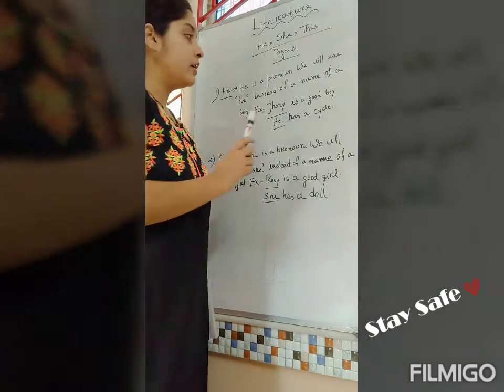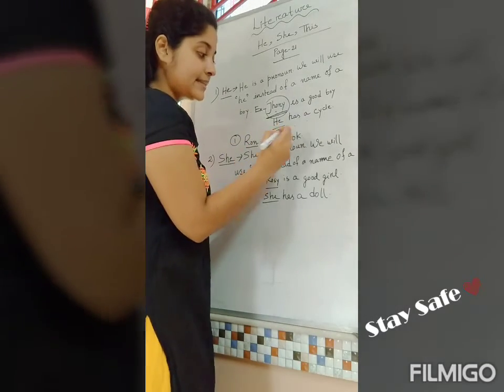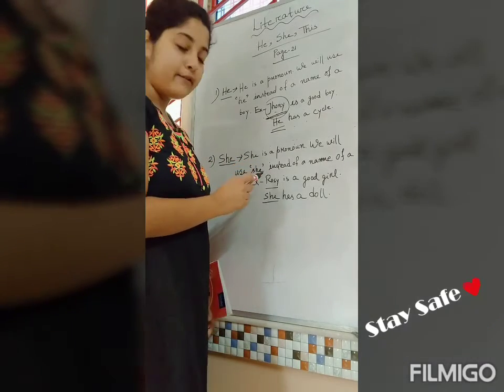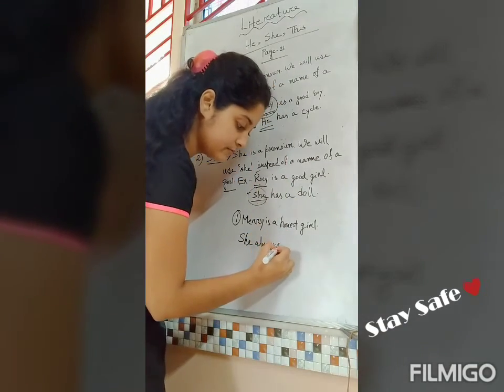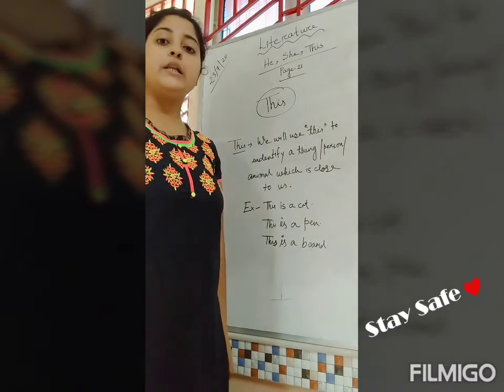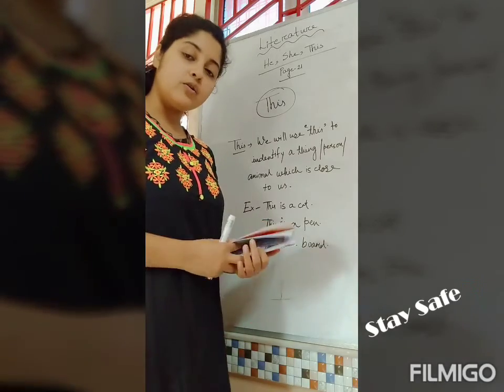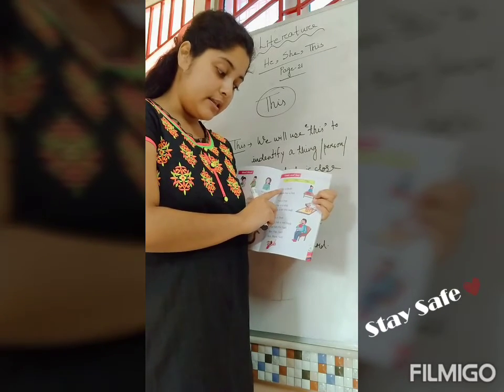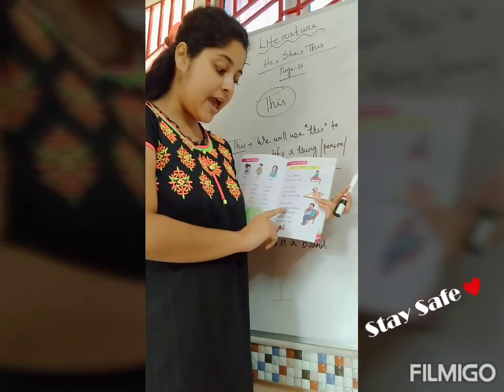Kg literature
He,she,this